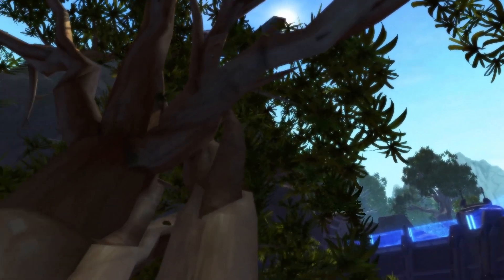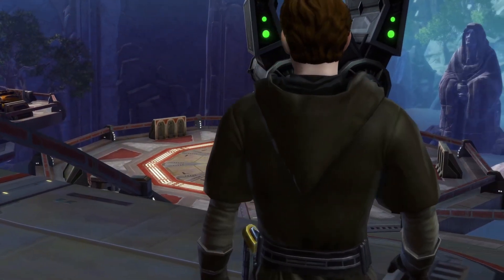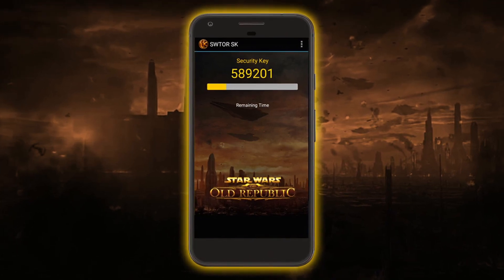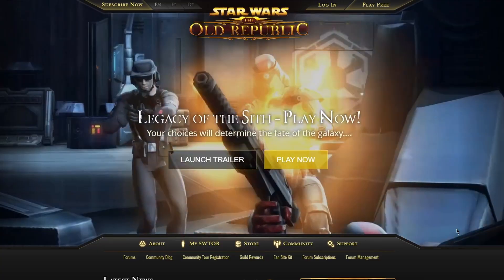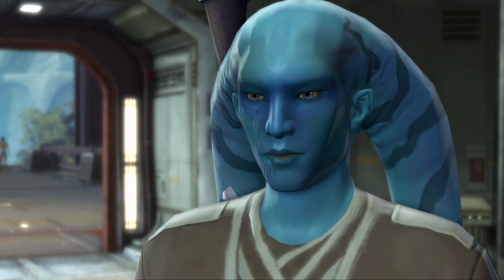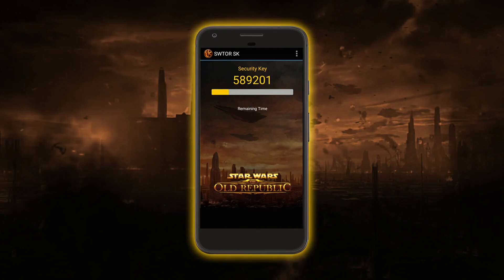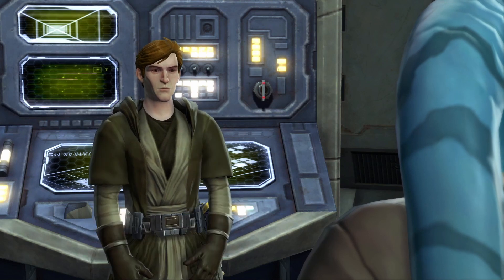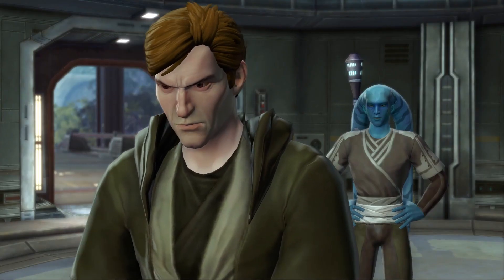Every SWTOR Player NEEDS This…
In this video I am going to show you how to set up a SWTOR Security Key that will also grant you 100 Cartel Coins every single month and will also help in keeping your SWTOR account safer.

0:00 - Every SWTOR Player NEEDS This…
0:32 - Installing the SWTOR Security Key App
1:00 - Sign in to SWTOR website
1:30 - Setting up the Security Key
2:01 - How to remove SWTOR Security Key

May the Force be with you all!

Background synthwave music by White Bat Audio